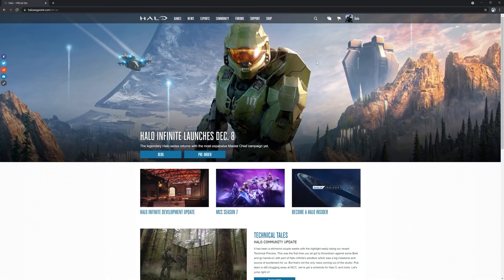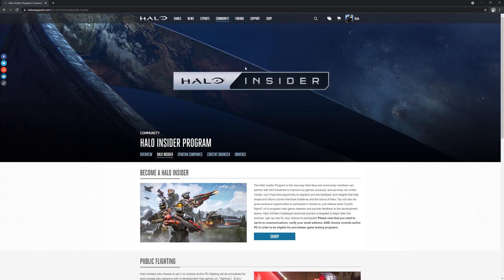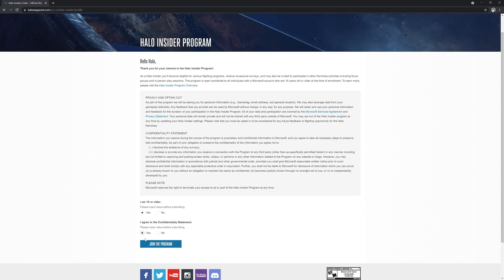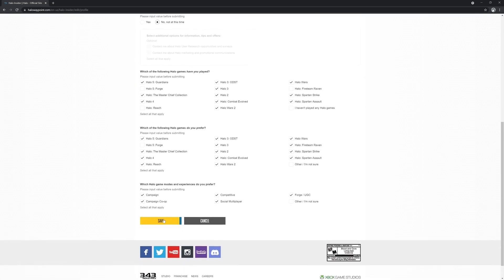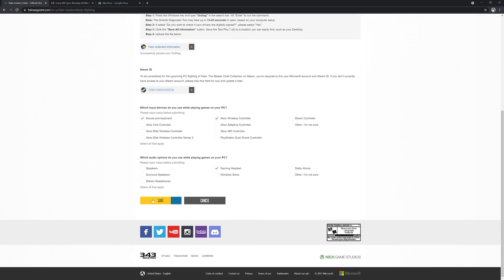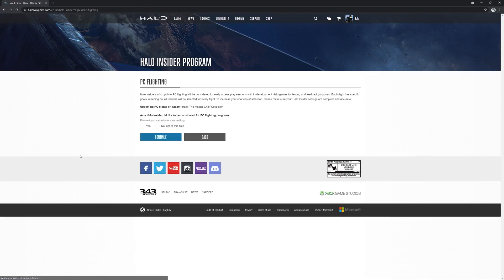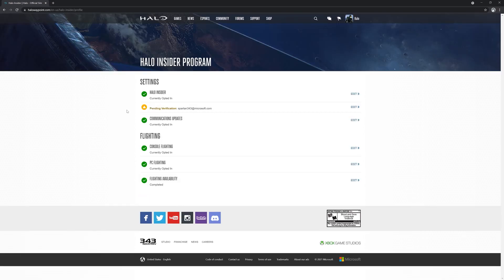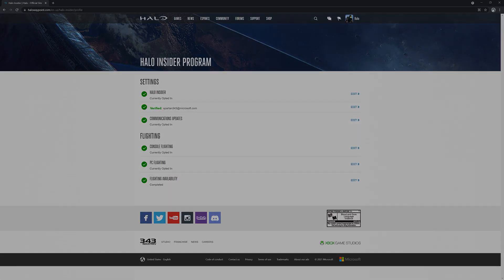Halo Insider - How To Get Prepared For Flighting Tests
Your Halo Insider profile might be missing required information to participate in Halo Infinite hands-on multiplayer previews and "flights." The next Multiplayer Preview is approaching, and we want to make sure that you can participate.